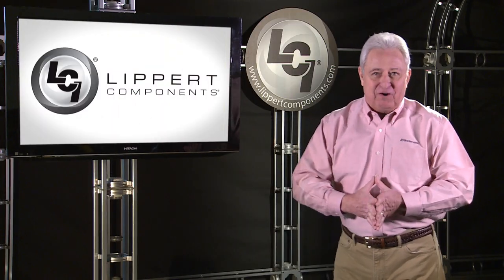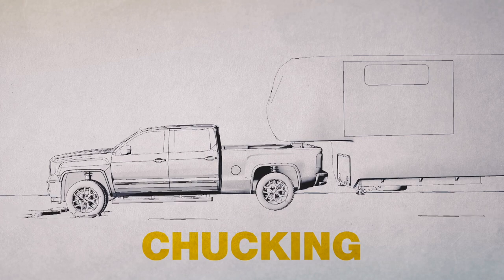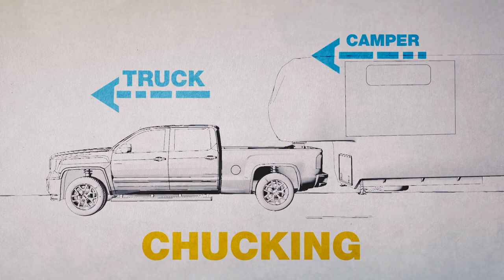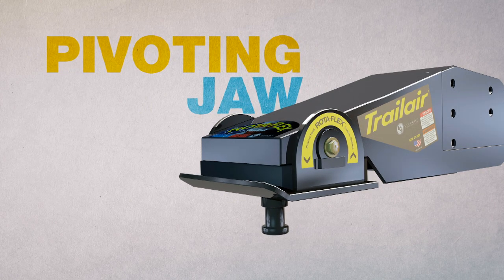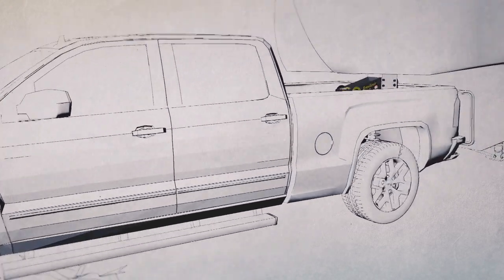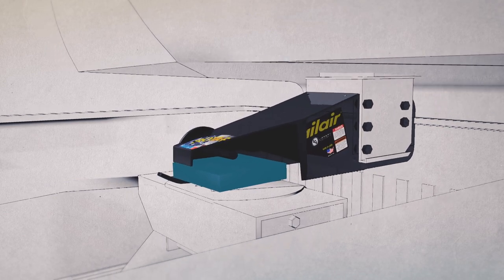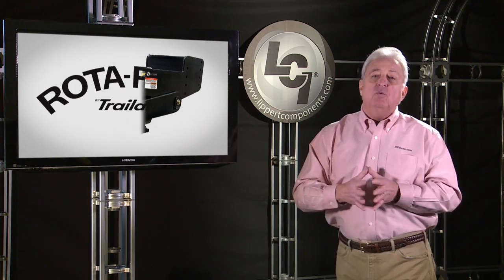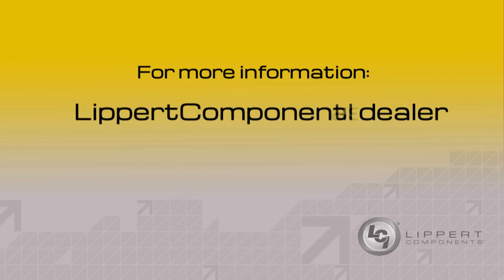Rota-Flex Pin Box - The RV Doctor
From the same experts at Trailair that created the Air Ride Pin Box and the Equa-Flex rubberized equalizer, comes Rota-Flex, a rubberized and pivoting pin box designed to enhance and smooth your ride. You've put a lot into your investment, so protect it with a Rota-Flex!